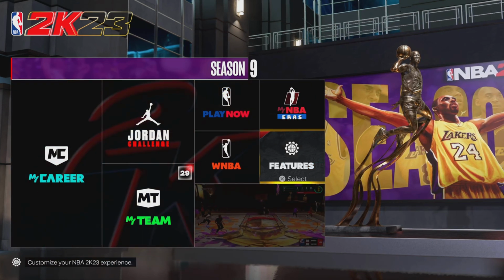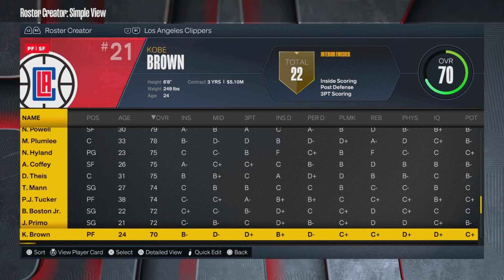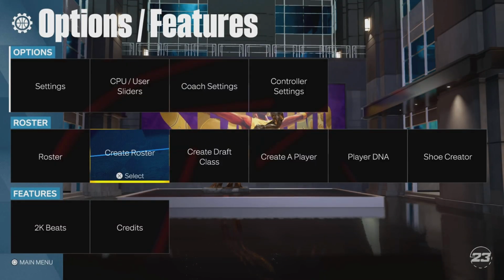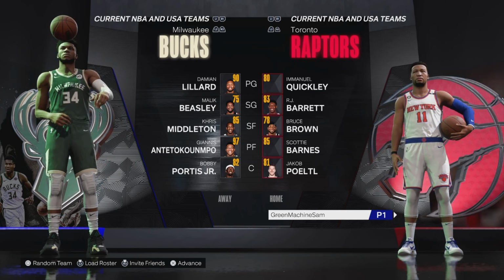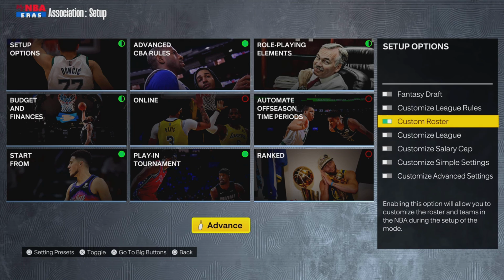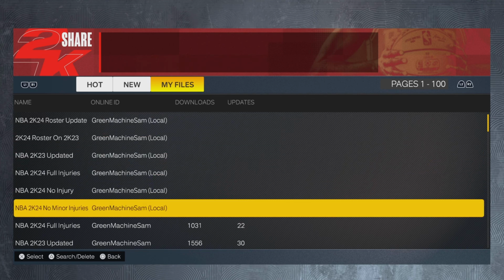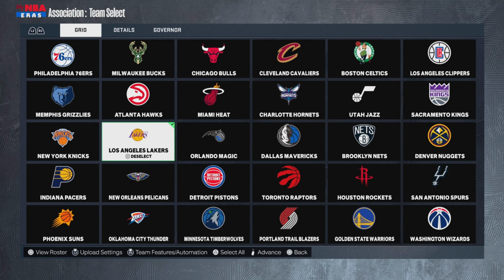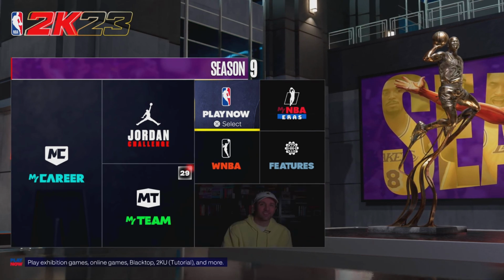How Play With Updated Rosters In MyEras NBA 2K23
With NBA 2K24 officially out new roster have been dropped, so you know what that means. Time to help you guys out by updating the older games, so you guys can continue to play the games you enjoy. I will be updating player ratings, age, contracts, transactions, adding rookies or missing player, & any other updates I feel necessary to do. The start of the season is soon so get your roster ready to play, you don't want to be late.  I have been doing 2K updates since 2K16 & I update the game until servers shut down so stick around if you want some of the most up to date rosters around. I also update Madden so if you need a roster for that you can find a video or playlist down below. I have not bought NBA 2k24 yet as I have not felt the need to as I mostly play myleague or myeras, so those rosters will be later than normal.

PSN: GreenMachineSam - Please no friend requests

Madden24RosterUpdate
Madden25RosterUpdate

NBA 2K23 Off SZN
NBA 2k24
NBA 2K24 Roster
2K23 Updated To 2k24

I'm Out . . . Peace